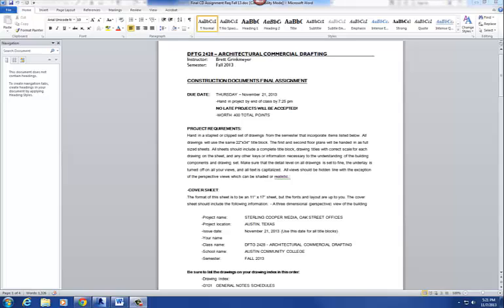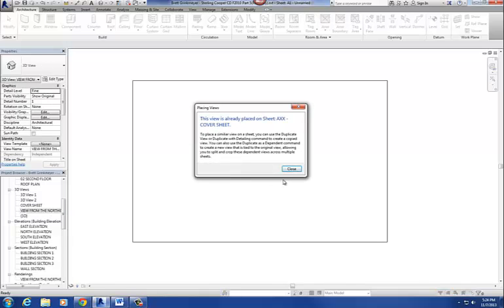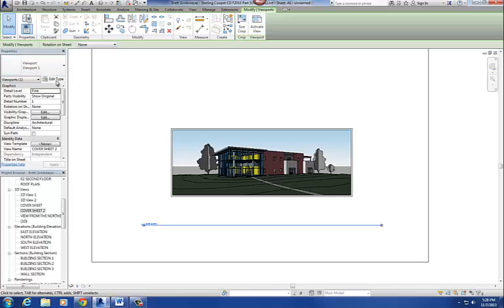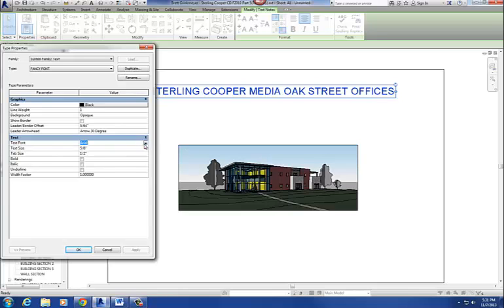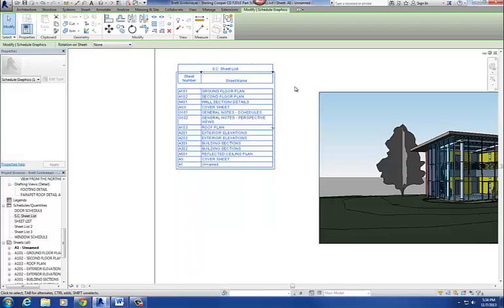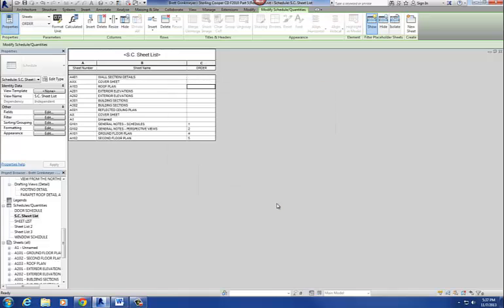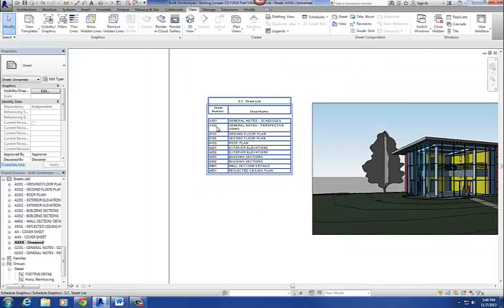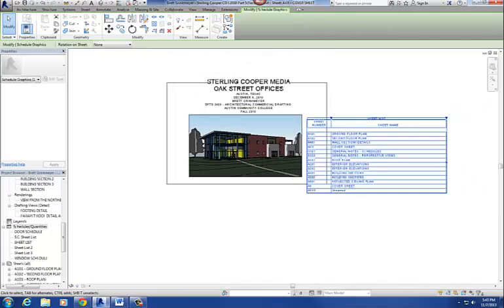Creating a Cover Sheet in Revit 2014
Tutorial on how to create a cover sheet and drawing list in Revit 2014